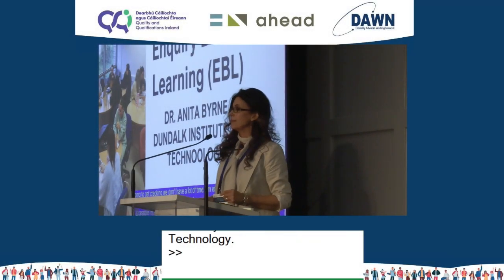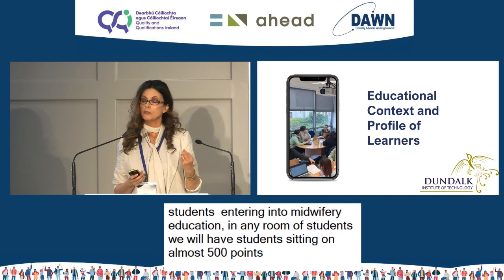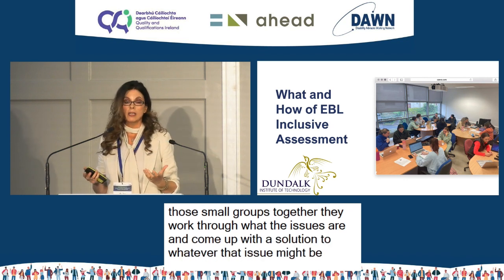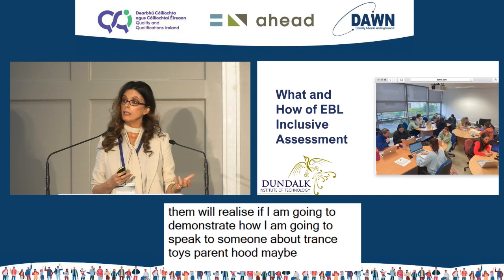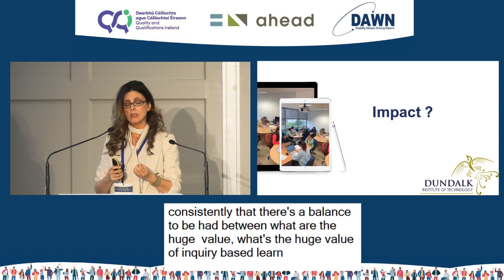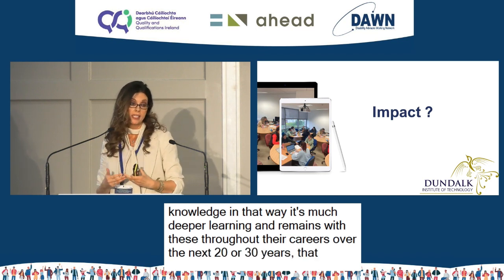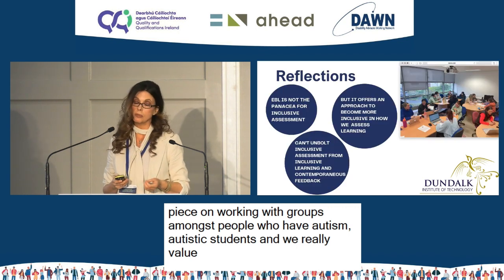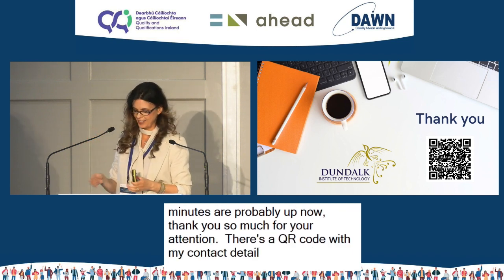Inquiry Based Learning and Assessment: Authentic, Universal and Accessible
Presentation by Dr Anita Byrne, Lecturer/Programme Director in Midwifery, Dundalk Institute of Technology

Rethinking assessment: inclusive assessment & standards in a dynamic and changing world

On 17 April 2024, QQI, AHEAD and the Disability Advisors Working Network (DAWN) hosted a conference on “Rethinking Assessment: Inclusive Assessment & Standards in a Dynamic and Changing World”.

The aim of this event was to encourage teaching/academic staff, leaders, academic and learner support staff, and learners from the further and higher education sectors, and Professional, Statutory & Regulatory Bodies, to reflect on the validity of their preferred approaches to assessment of learners’ achievement of intended learning outcomes (i.e., standards) and, in doing so, to reflect on how students are affected, whether those standards and assessment approaches need to be more inclusive and, if so, how to make them more inclusive.

To access presentation slides and learn more about this event, please visit our